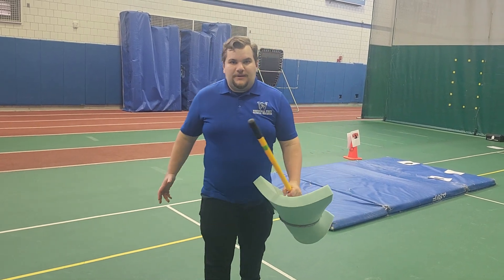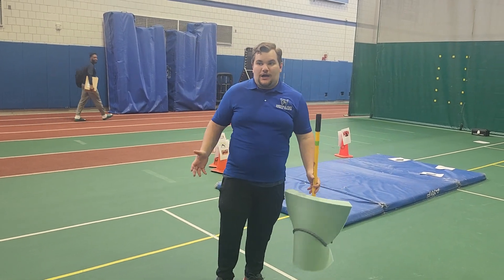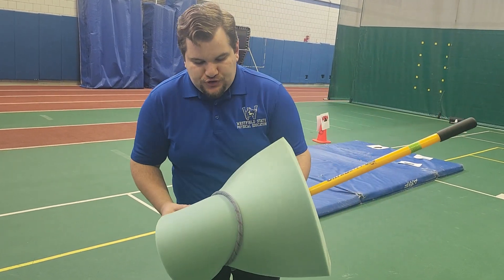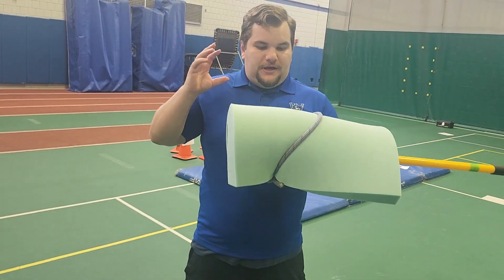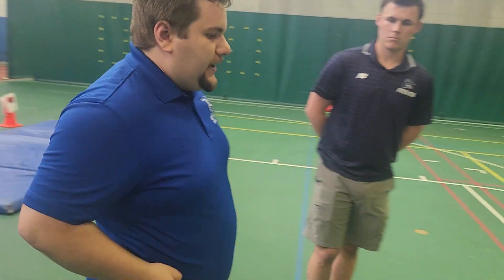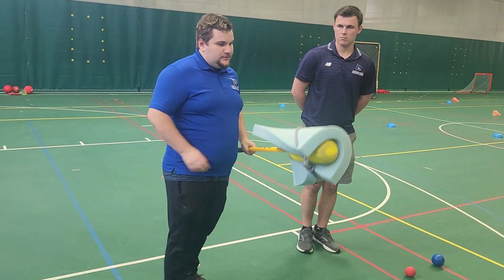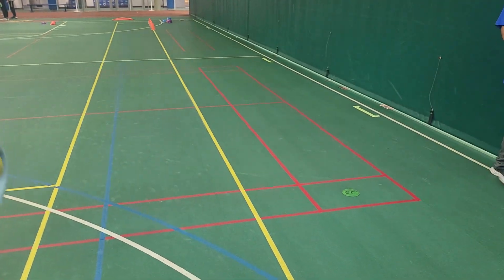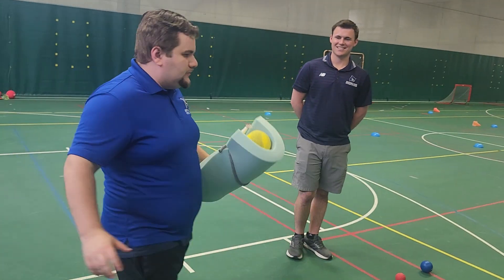Bryan Faubert Adapted PE activity for students with PTSD